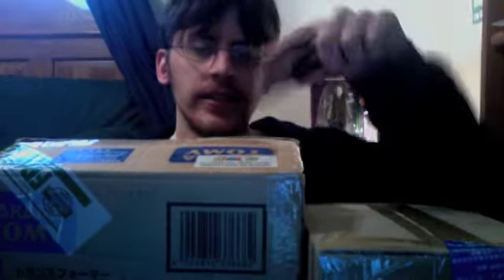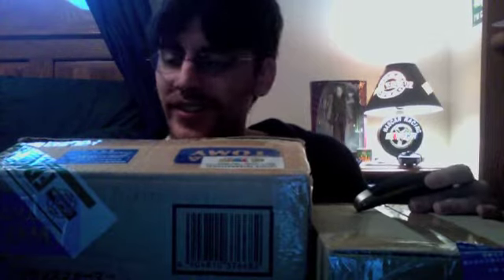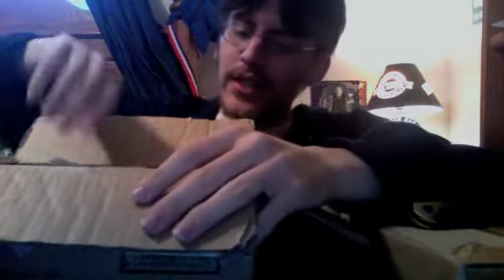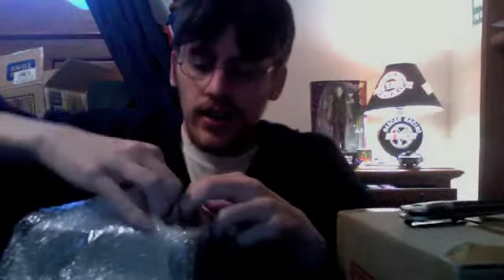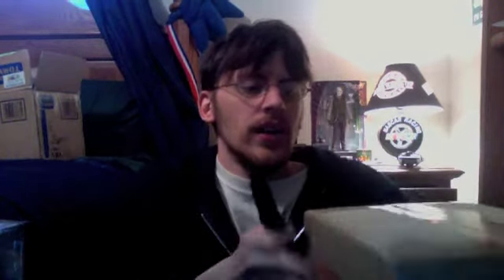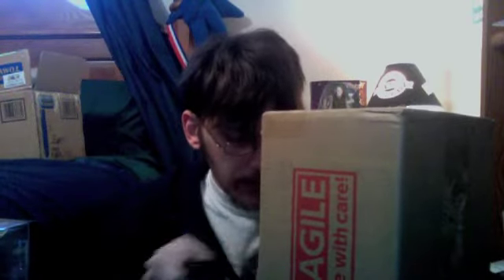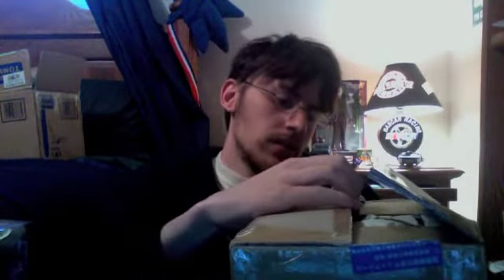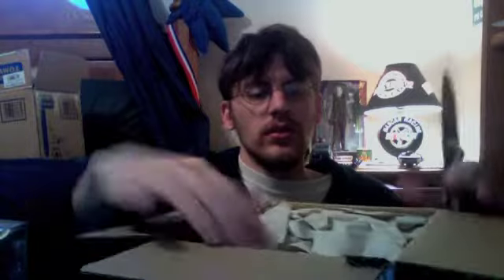Vlog and Unboxing: The clever titles are back!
Here's another amazing vlog. In this one I got 2 more boxes. The first one has the SHFiguarts exclusives of Kamen Rider Accel Trial and the Machine Decader. The second box has the SHFiguarts reissue of V3 The Next and the super cool brand new Kamen Rider Kiva Emperor Form complete with his jack-off sword.